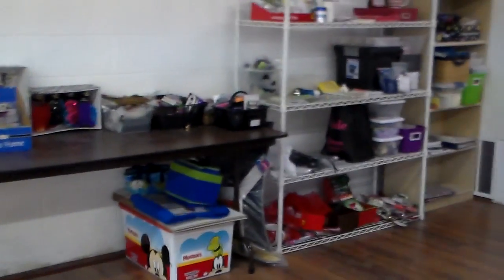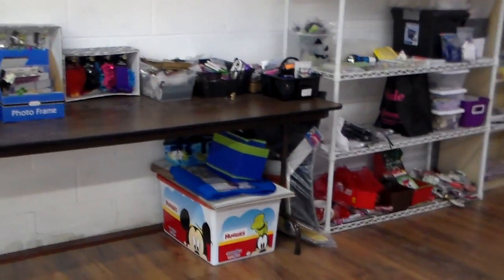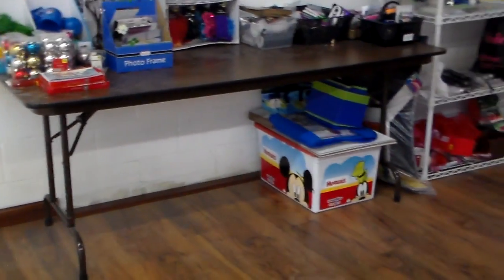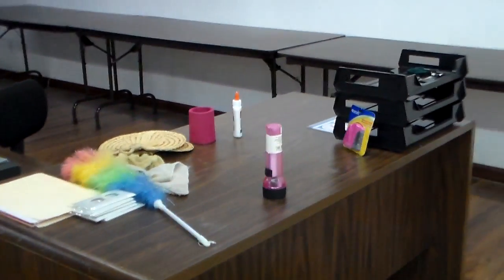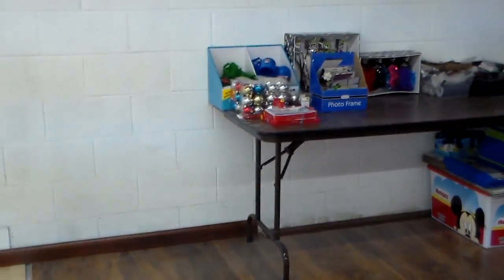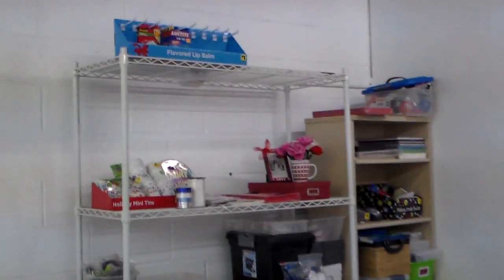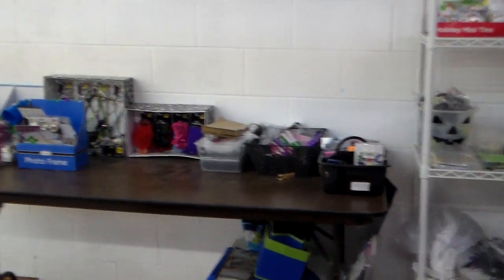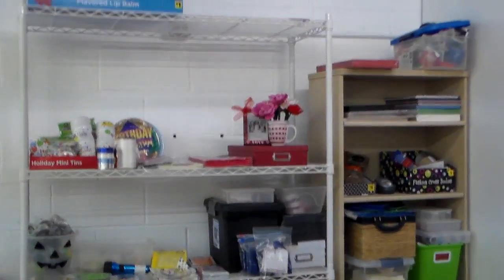"Busy Moms" Segment